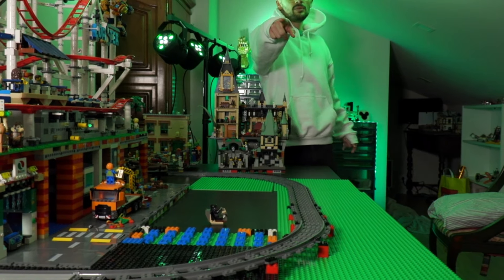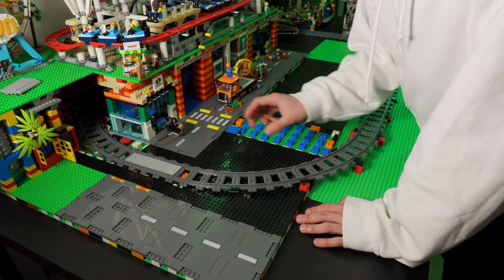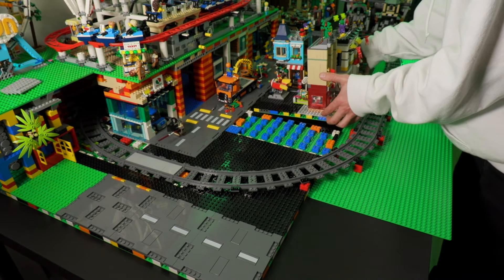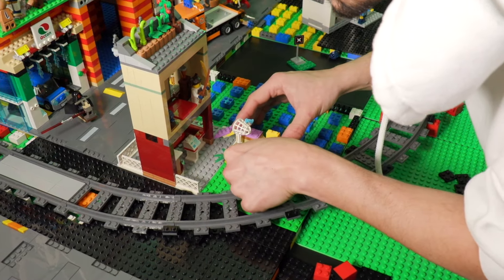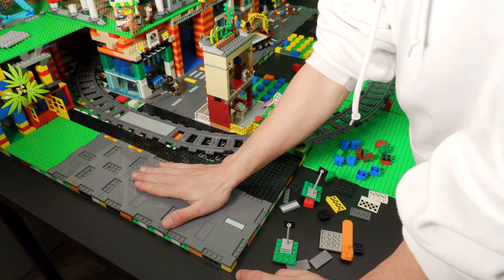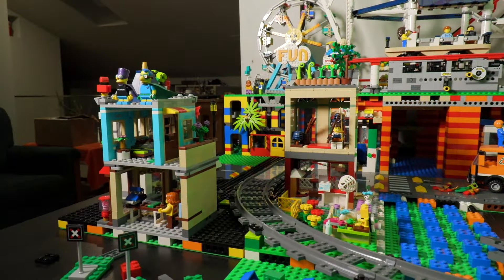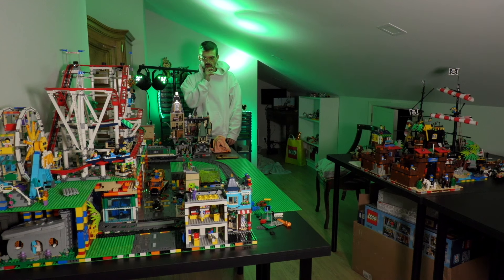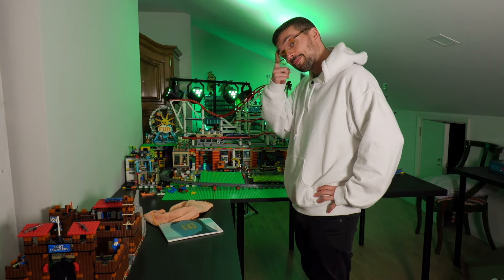City Revamp Chronicles: Dojo, Pizzeria, LEGO Store, and a Twist! 🏙️🔄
Embark on a tour of transformation in this episode as I breathe new life into our LEGO city! Witness the rise of the Dojo, the aroma of the Pizzeria, the vibrant bustle of the LEGO Store, and the unveiling of a charming small building. But that's not all – stay till the end for a coaster twist that will change your perspective! Join the refurbishment journey and see our city in a whole new light. 🧱✨